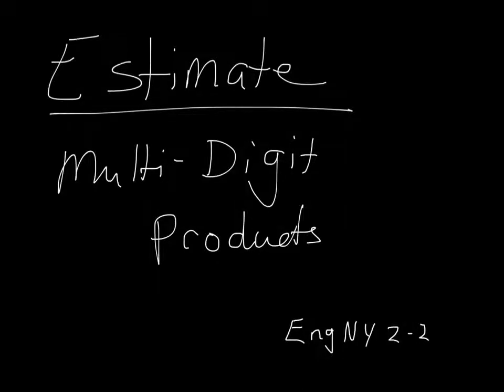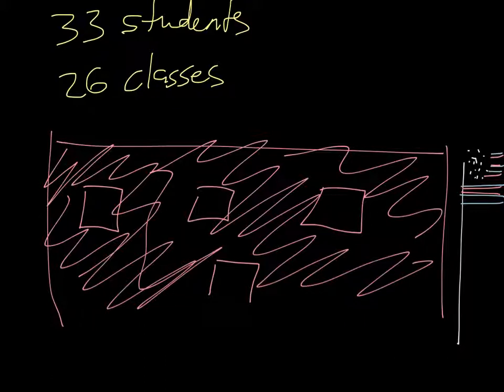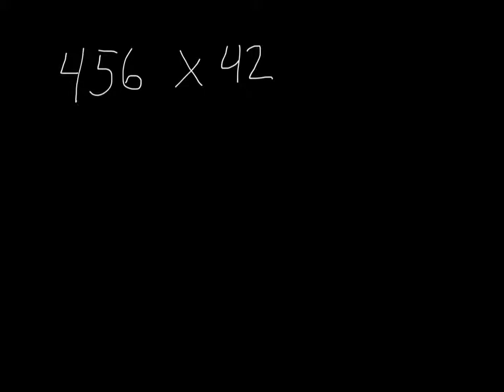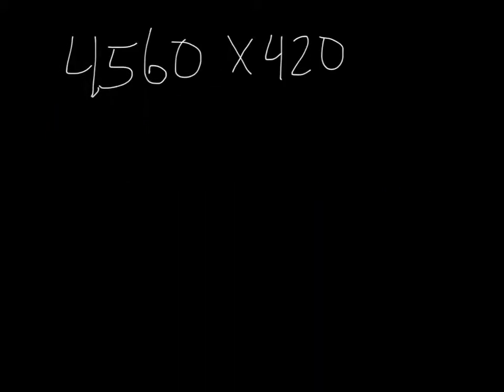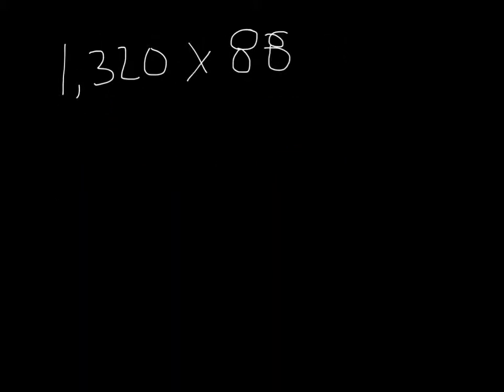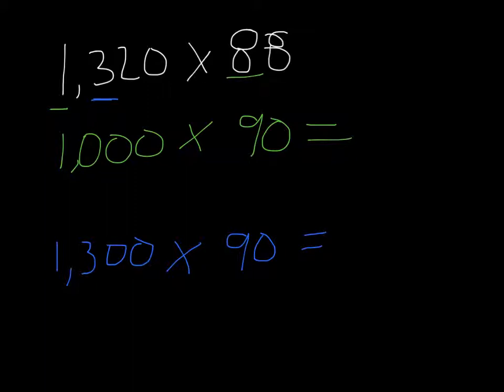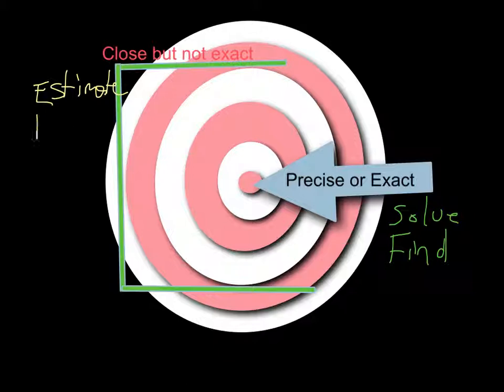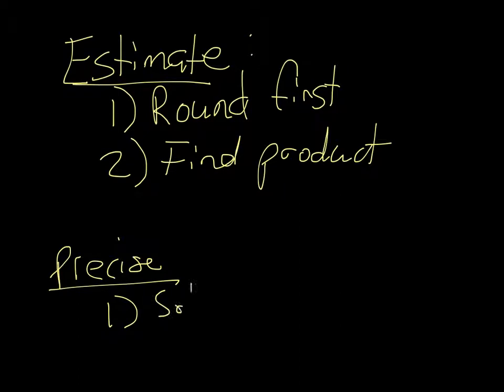Estimate Multi-Digit Products EngNY 2-2